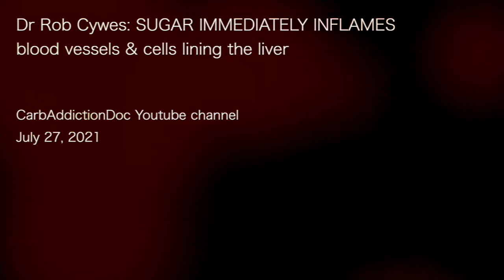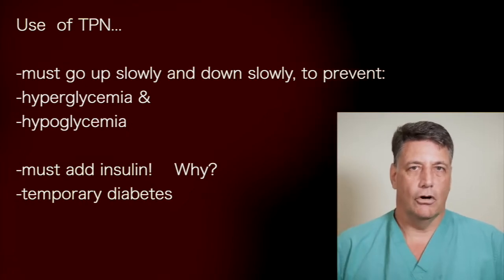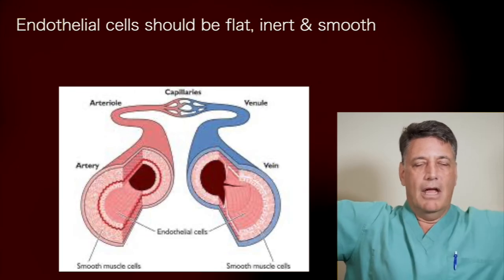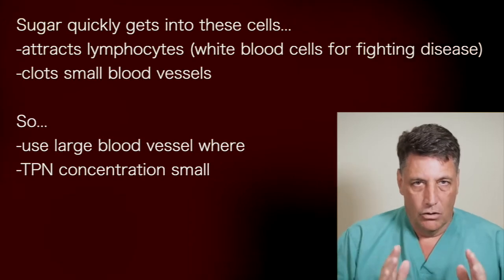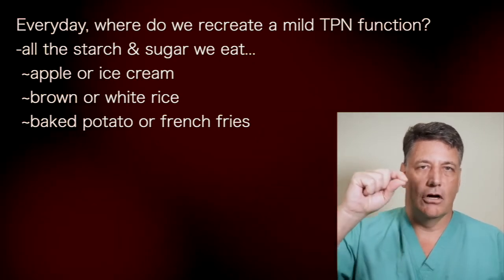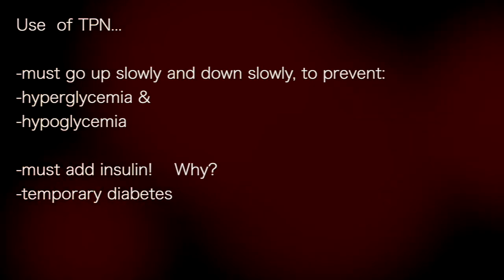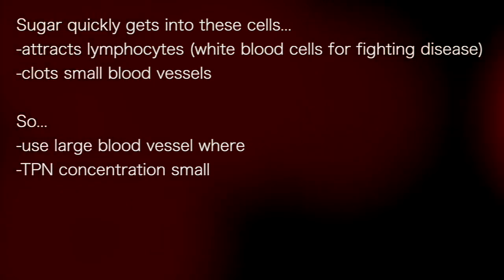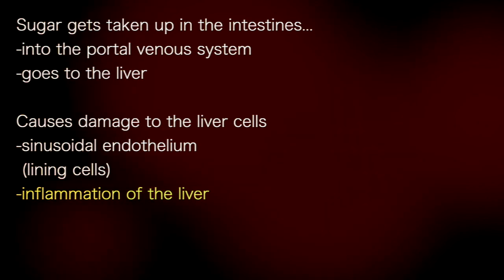CarbAddictionDoc 1: SUGAR IMMEDIATELY INFLAMES blood vessels & cells lining the liver: Rob Cywes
CarbAddictionDoc Youtube channel

Example of common global trigger of inflammation
in humans...

-TPN (Total Parental Nutrition)
-is intravenous feeding post-operation
-created in 1970's
-at height of carb frenzy:
-usually 25% dextrose!

Use  of TPN...
-must go up slowly and down slowly, to prevent:
-hyperglycemia &
-hypoglycemia

-must add insulin!    Why?
-temporary diabetes
-have to put in long IV tube almost to the heart
-big blood vessel...

-in a small vessel, would irritate the lining
-form blood clots
-cause inflammation
-small vein will clot-off!
-even at 10% dextrose

Endothelial cells should be flat, inert & smooth

Sugar quickly gets into these cells...
-they round up & bulge into the lumen
-expose parts of the underlying membrane

-start forming blood clots
-clotting factor comes in, platelets form; activated
-attracts lymphocytes (white blood cells for fighting disease)
-clots small blood vessels

So...
-use large blood vessel where
-TPN concentration small

Simple example of vascular...
-inflammation caused by direct infusion of suga

If measure concentration of that sugar in blood:
-only up a few points!
-normal is 85 mg/dL or less

Everyday, where do we recreate a mild TPN function?
-all the starch & sugar we eat...
 ~apple or ice cream
 ~brown or white rice
 ~baked potato or french fries

Sugar gets taken up in the intestines...
-into the portal venous system
-goes to the liver

Causes damage to the liver cells
-sinusoidal endothelium
 (lining cells)
-inflammation of the liver